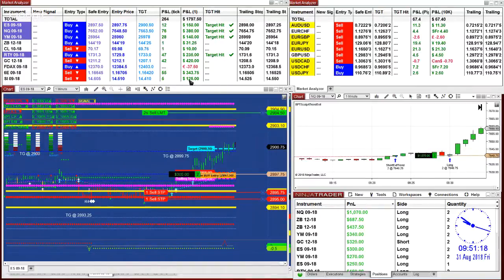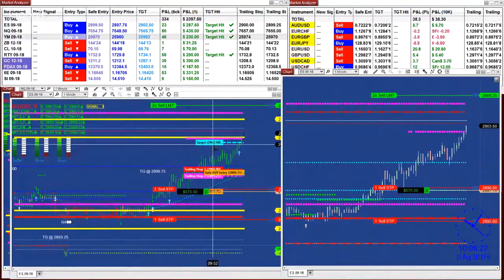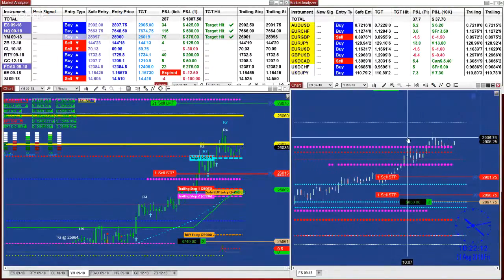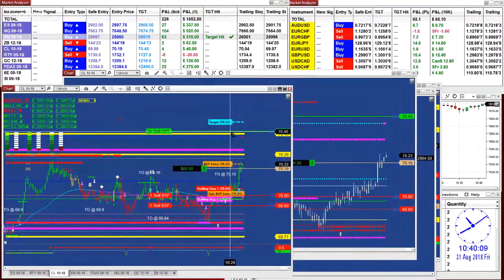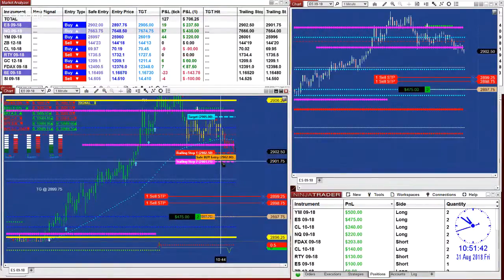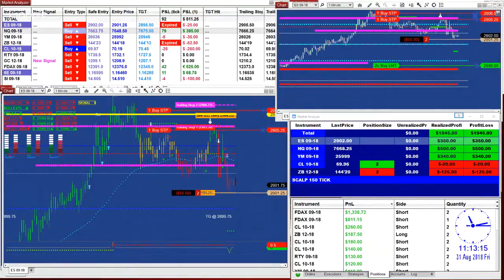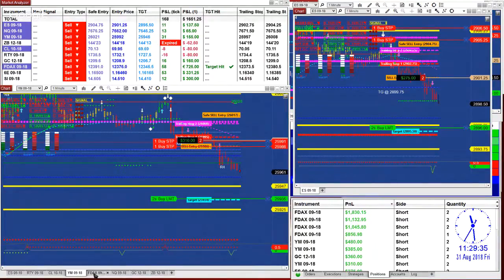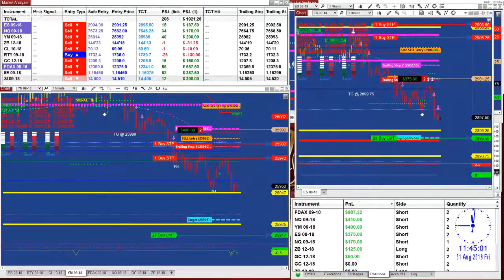Automated-Trading Robot, *Pro Trading system* *best pro trade*, Automated Entry Signal Trading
Risk Disclosure

Risk Disclosure